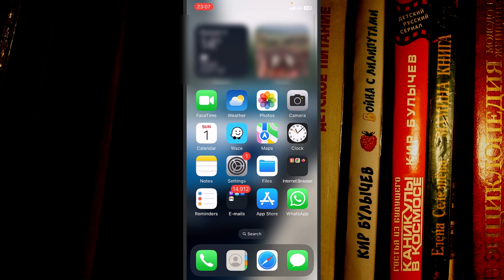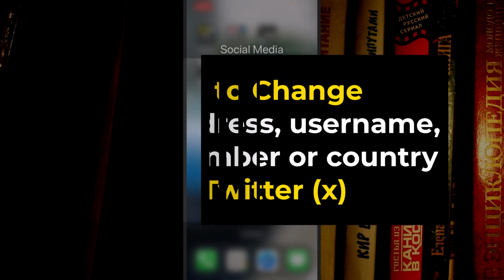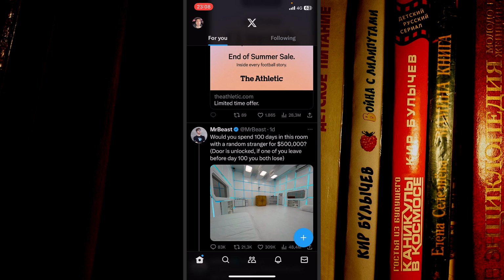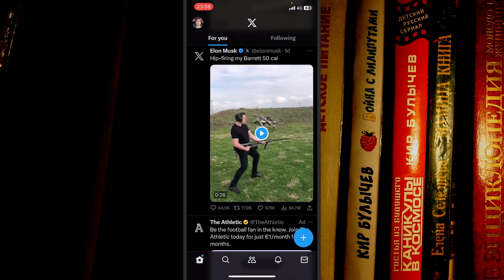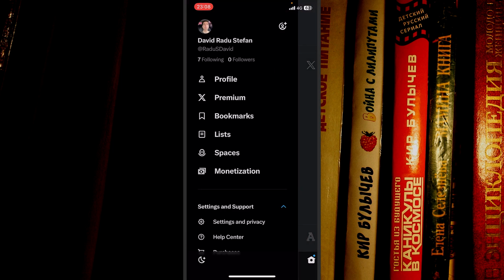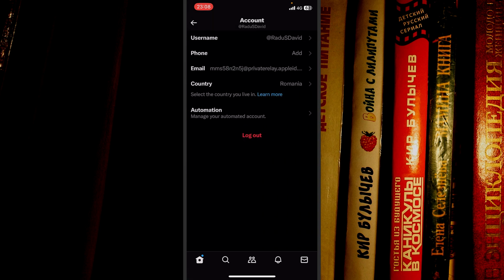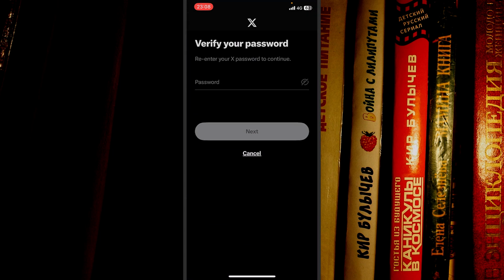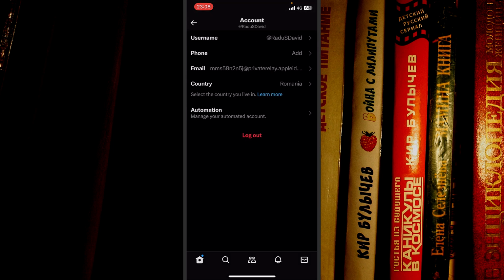How to Change your Email Address, Phone Number, Username and Country on Twitter (X)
X or formerly named Twitter it's one of the greatest social media platforms in my opinion. I've been using Twitter since I was a kid and I still enjoy using it and read threads sometimes.
If you have created your account a very long time ago and you may be wondering how to change username on twitter, change twitter phone number or how to change email address on twitter or even twitter country change let me give you some good news, there are some ways how to swap or modify those Account information and this it's what I am going to guide you in this tutorial made for Twitter App.
I am using a mobile, an iPhone but the Application it's no different from an Android if that's what you are using. So if you have been worried how to change twitter username or how to change country on twitter let me help you with it and follow Step by Step this video.